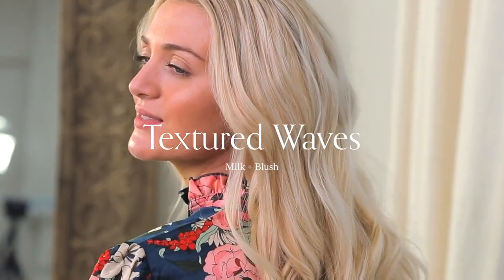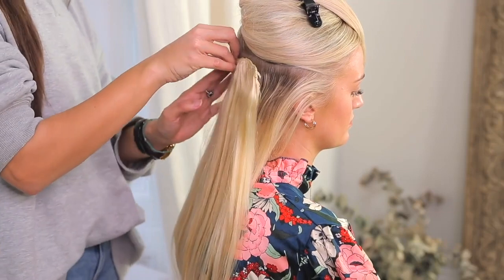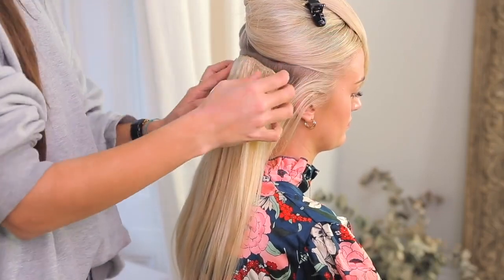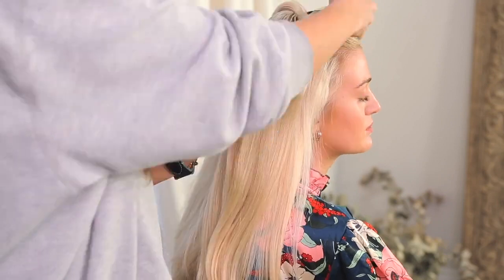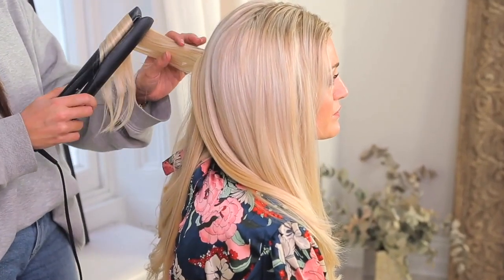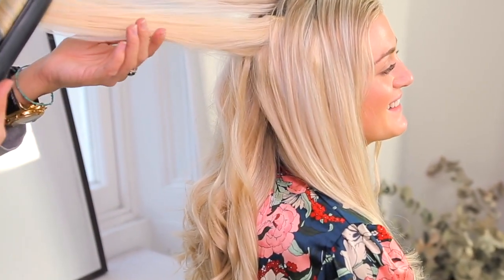Textured Waves Using The GHD Platinum Styler | Milk + Blush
Welcome back to the Milk + Blush channel, in this video we are going to be creating beautiful textured waves.

As you may all know, textured waves are probably the biggest hair trend within the industry at the moment. They are Kim Kardashian's preferred style, and stylists Jen Atkin and Justine Marjan are creating these beautiful textured waves left right and centre. They are so easy to achieve and so forgiving and faltering. They really are a staple and a great look to master.
If you have any other requests for a video then please let us know, we want to create videos that will help you make the most out of your Milk + Blush hair.

Love

Milk+Blush x